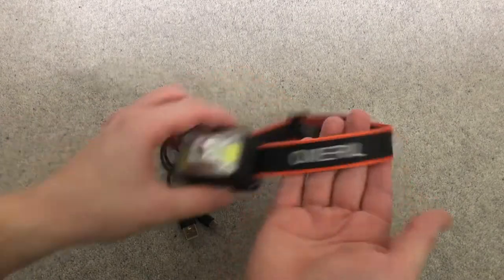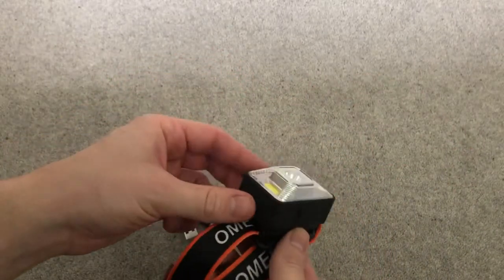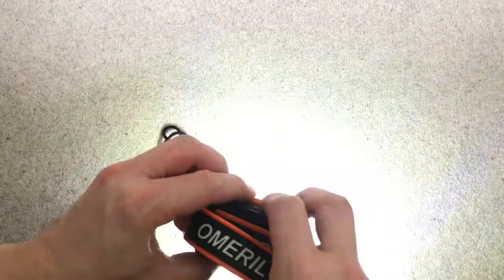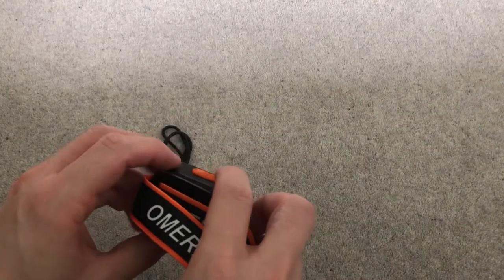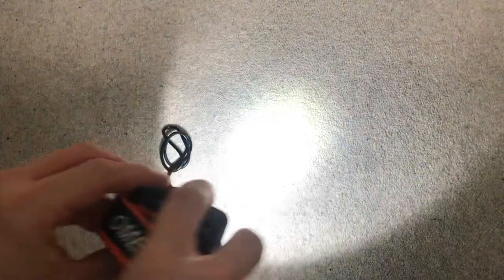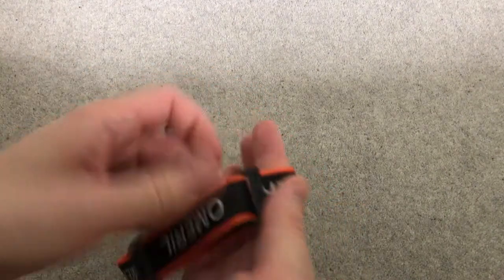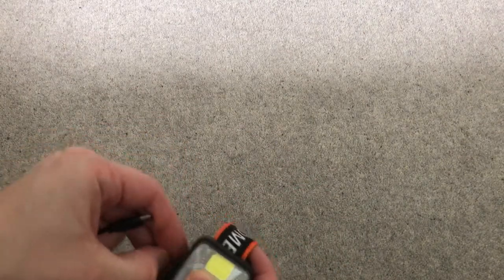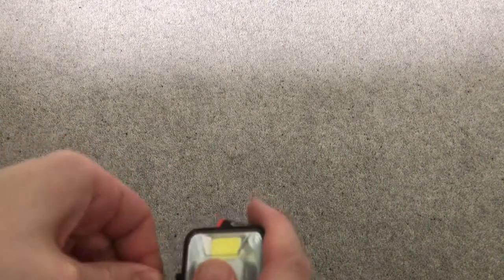Omeril head torch review | Amazon shorts review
Really powerful head torch, nice and comfortable with an adjustable strap.

Comes with a USB charging cable.